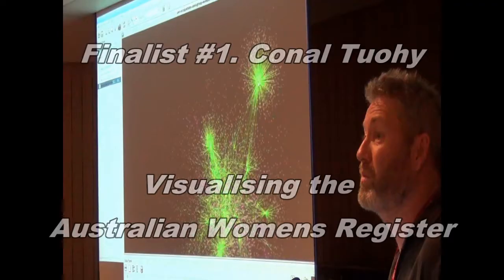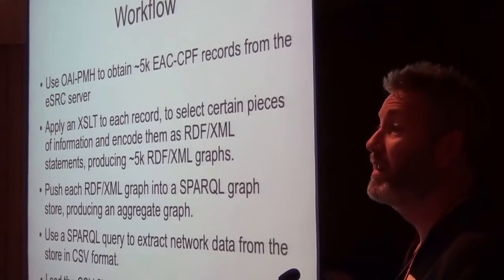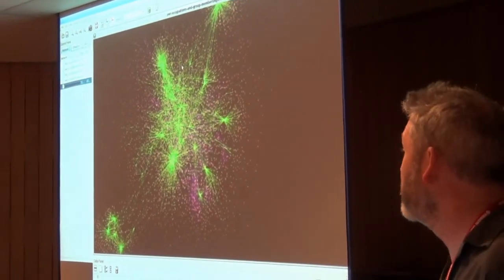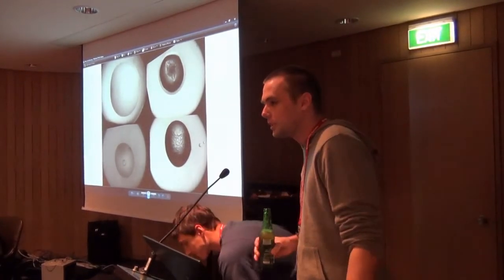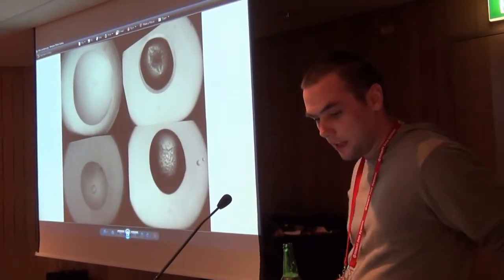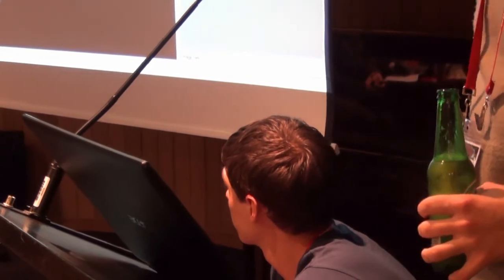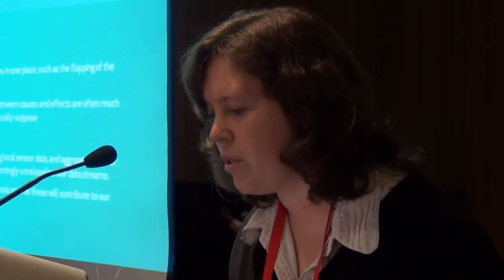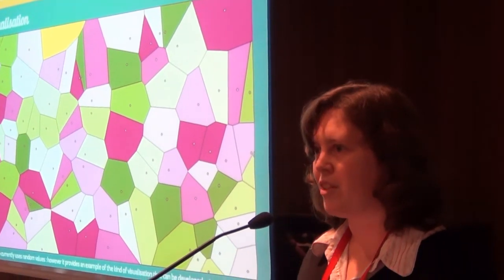Developers Hack Finals: eResearch Australasia 2012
Recorded 31st October 2012.

Three finalists present their hacks to an audience at eResearch Australasia 2012 on 31st October 2012. Master of Ceremonies, David Flanders introduces each  of the finalists: Conal Tuohy - visualising Australian Women's Register, Adam Brown & Josh Vote - identifying crystals, and Anna Gerber's Butterfly project - the interconnectedness of all things. Judge advocates: Janet Newman, Guido Aben, and Steven Manos defend the hacks and a winner is chosen.

Video and editing by Simon Pockley.